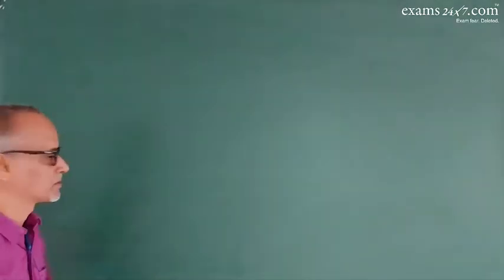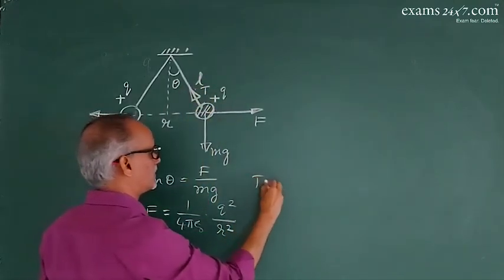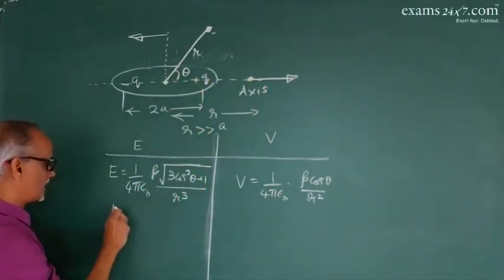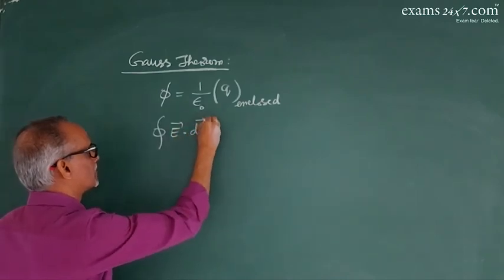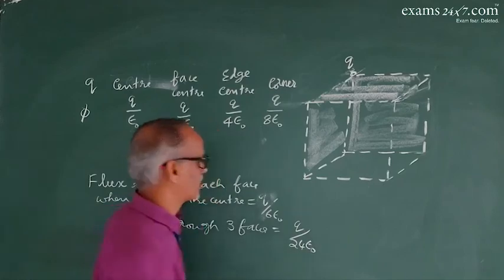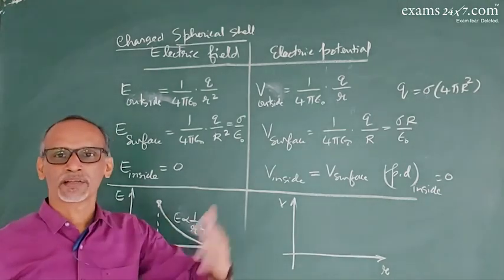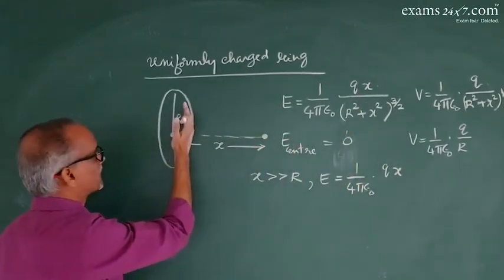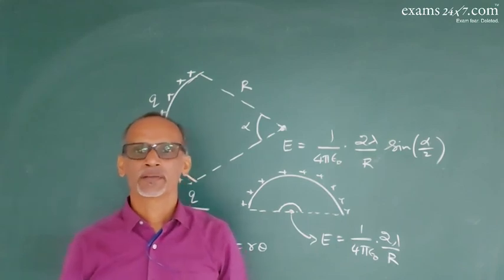Live Class Physics - Electric charges and fields - video1